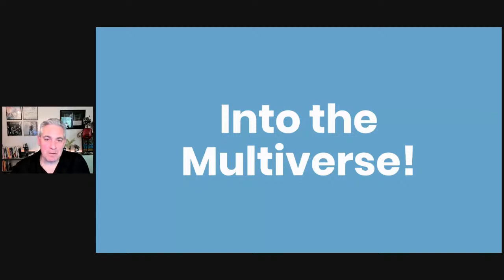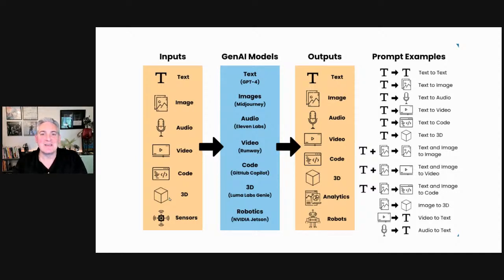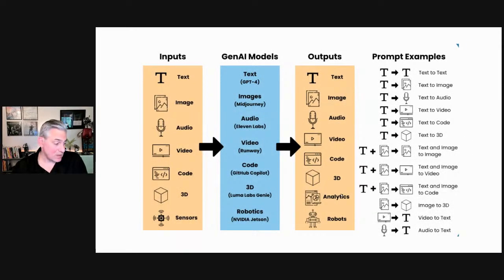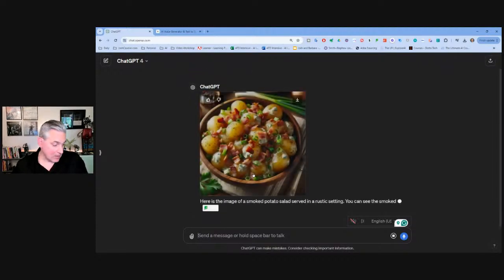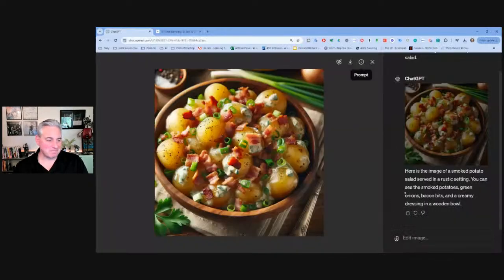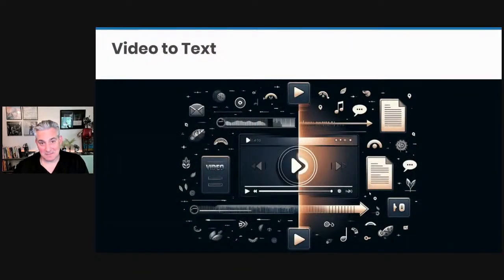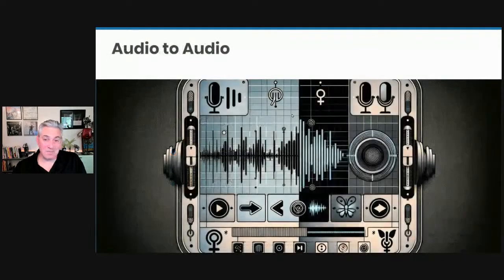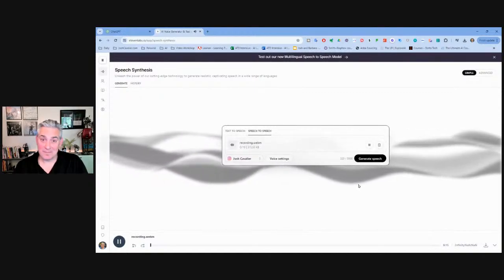Brainpower Episode 15: Into the Multiverse!